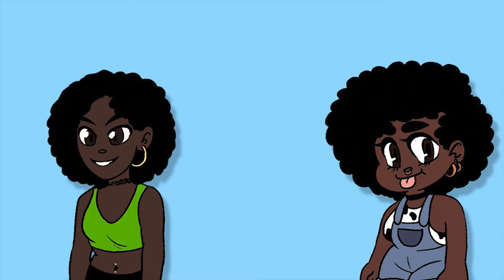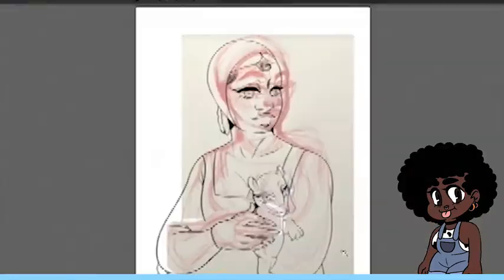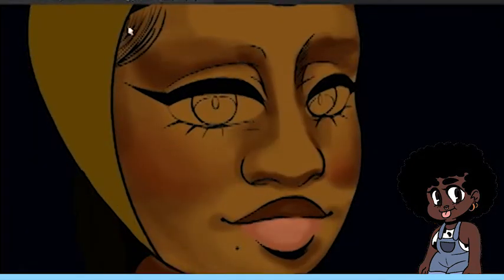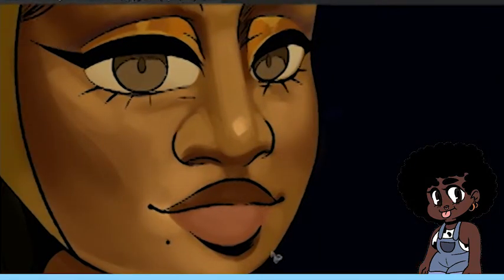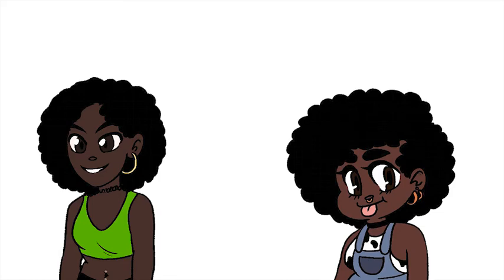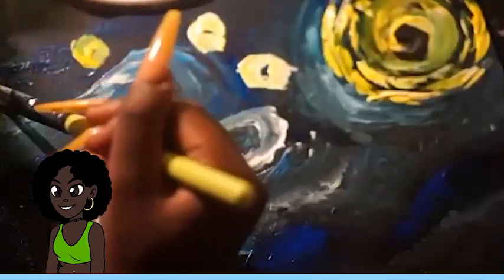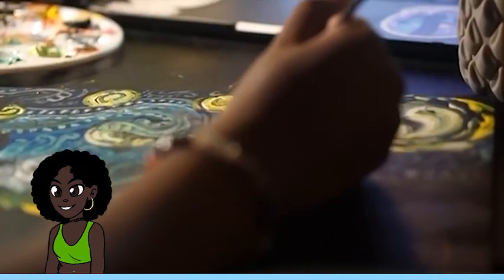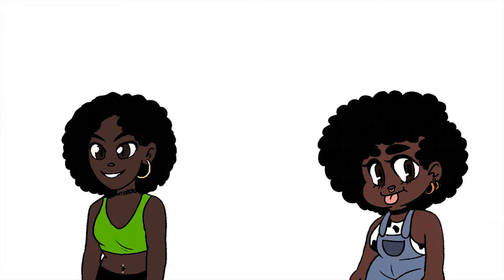Recreating Famous Paintings